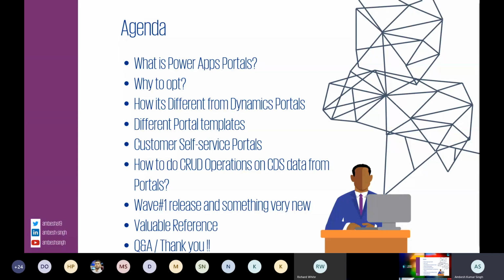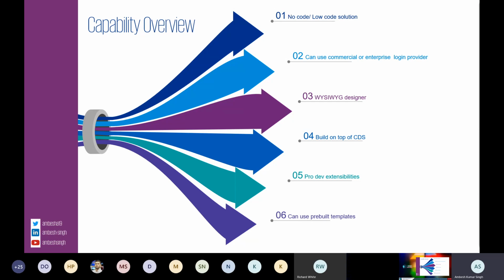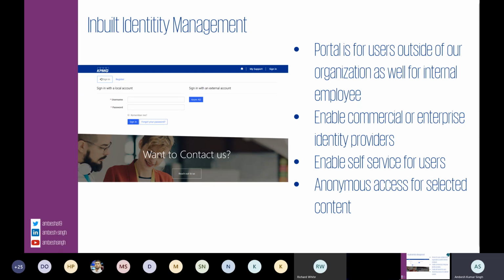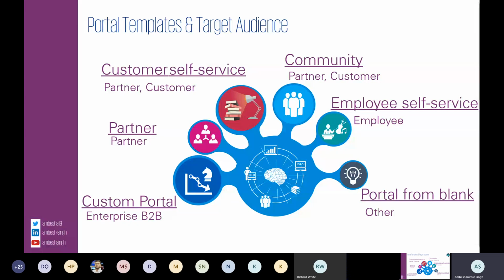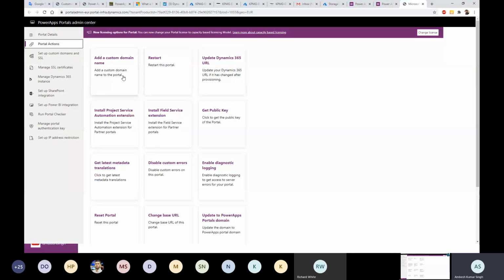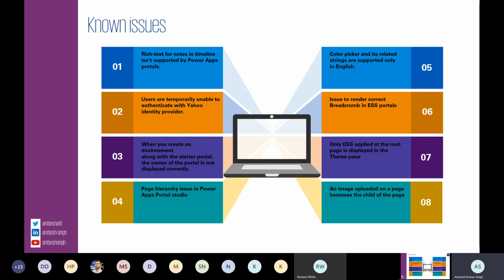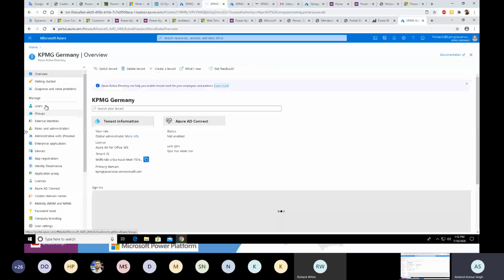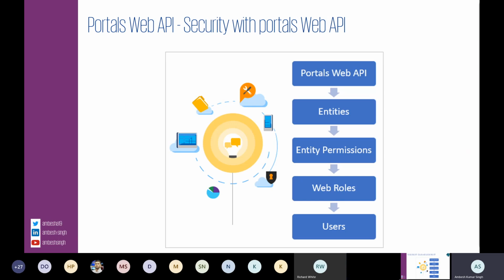Customer Self-Services Portals- What should I know about it? - Ambesh Singh